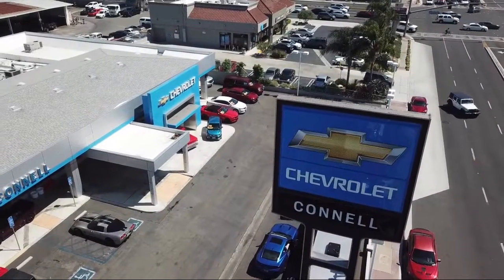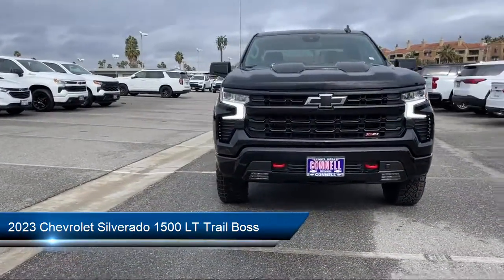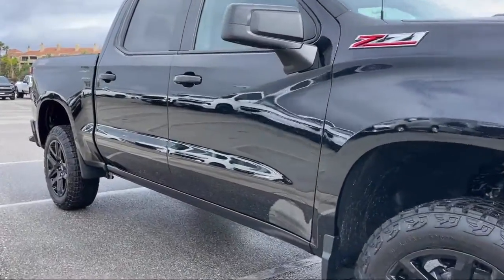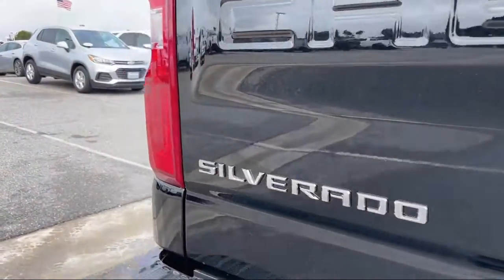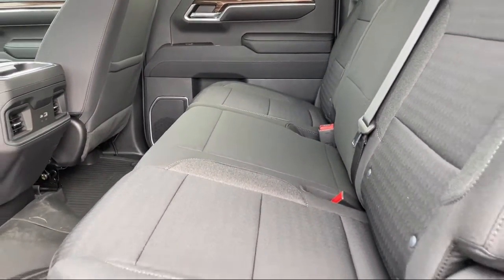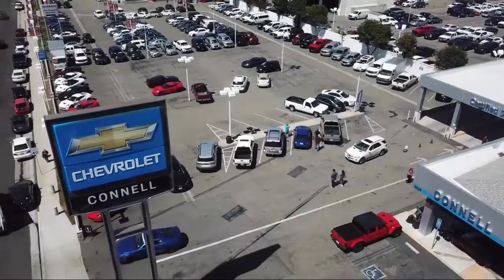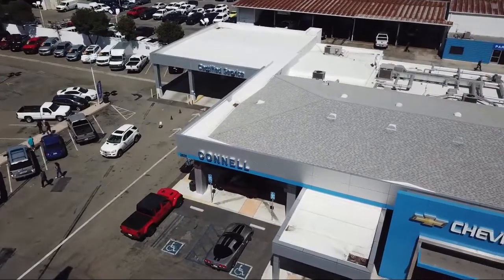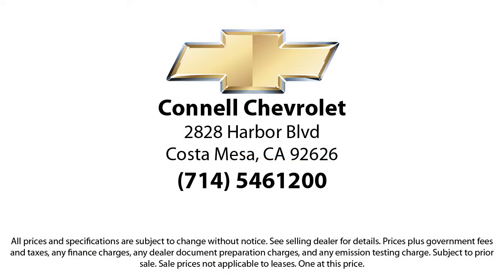2023 Chevrolet Silverado 1500 LT Trail Boss Costa Mesa Newport Beach Irvine Huntington Beach Ora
2023 Chevrolet Silverado 1500 LT Trail Boss Stock Number: P120397 Vin:3GCUDFE88PG120397.

2828 Harbor Blvd.